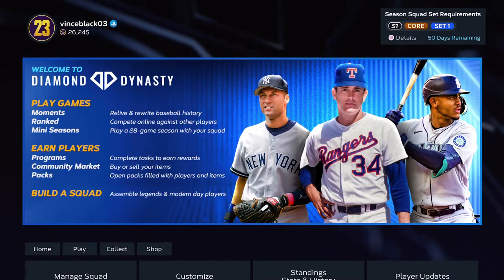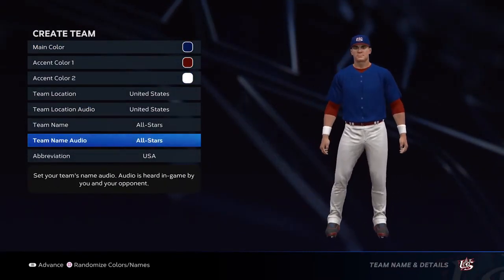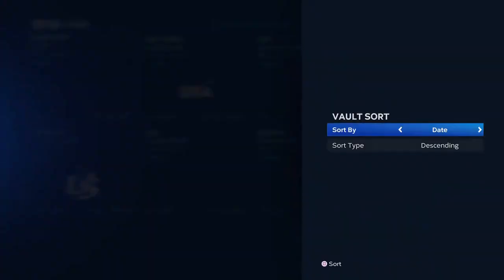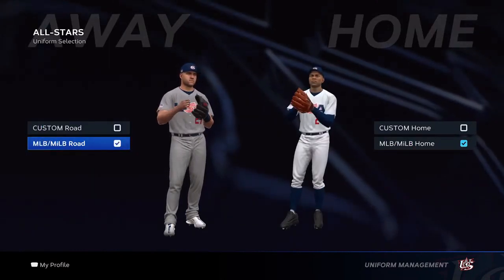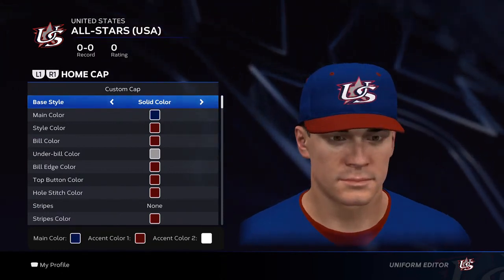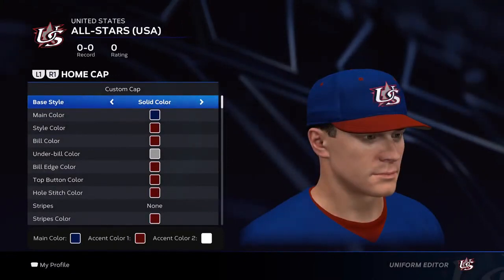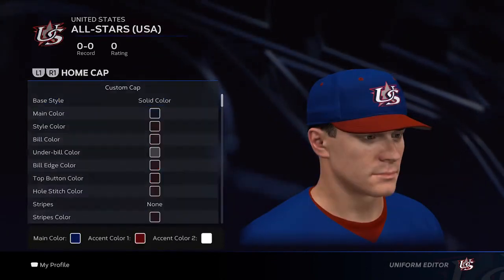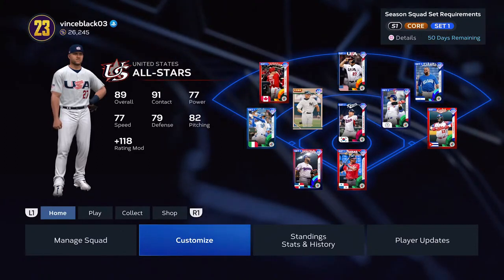Set Custom Diamond Dynasty Uniforms In MLB The Show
How to set CUSTOM uniforms for your Diamond Dynasty team in MLB the Show 23. PS5.

For those who don't know, I'm an International best-selling and multi-award-winning author of fiction thrillers. I've had four books reach #1 status. You can learn about my books on my

4-Time #1 Best-Selling / Multi-Award-Winning Author.

Lifetime Member of the Cauliflower Alley Club.

That means if you buy something from a link or ad on this channel, or based on my recommendation, either expressed or implied, I may be paid an affiliate commission by the company from which you have made the purchase.